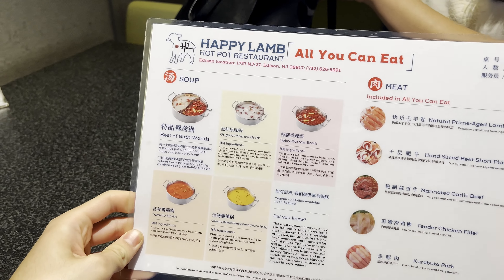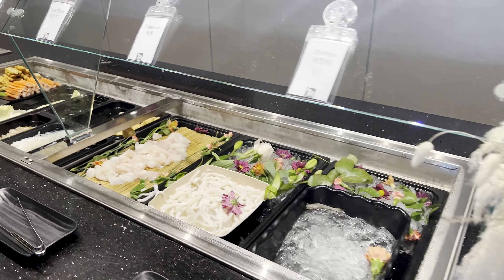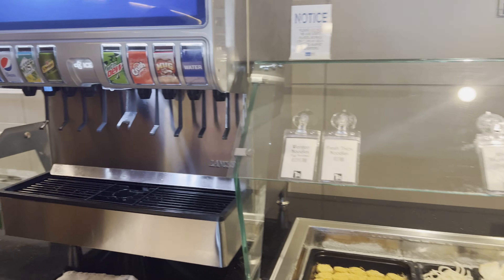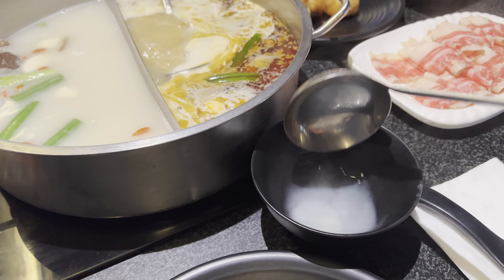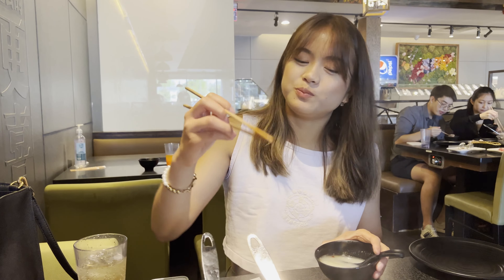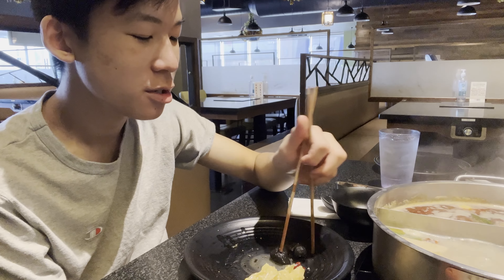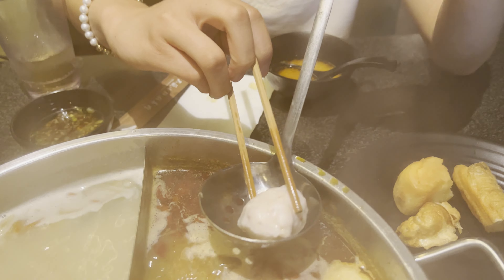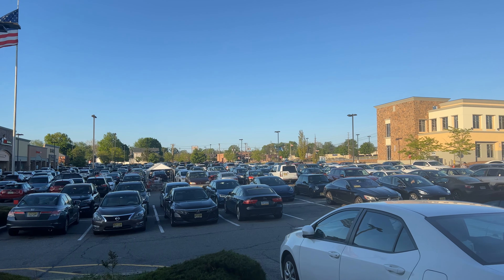BEST (chinese) all you can eat hot pot restaurant - Shabu Shabu edison new jersey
Best all you can eat hot pot place in Edison New Jersey. This Chinese shabu shabu place has a lot to offer for the price you pay! Check it out if you are near by hotpot